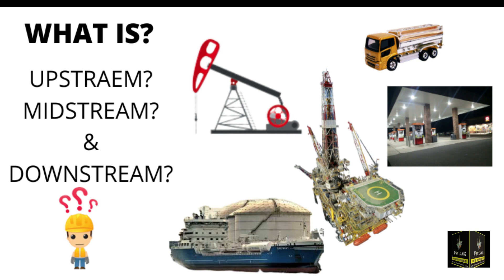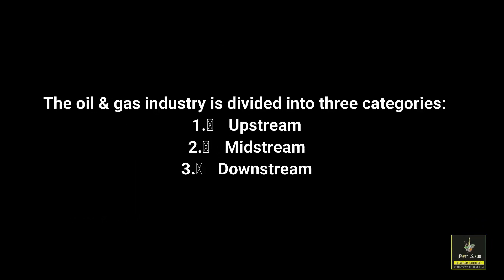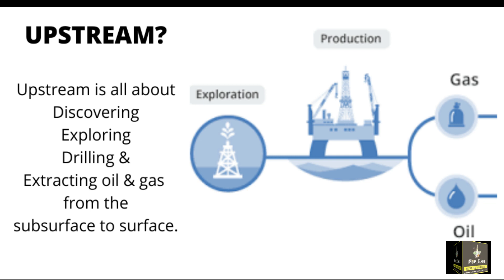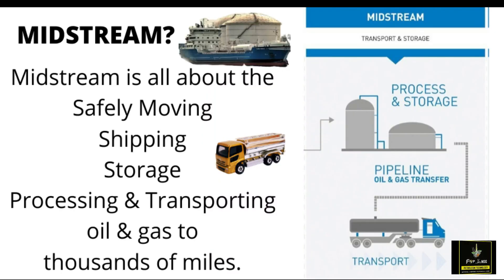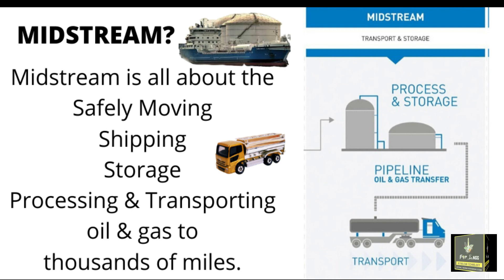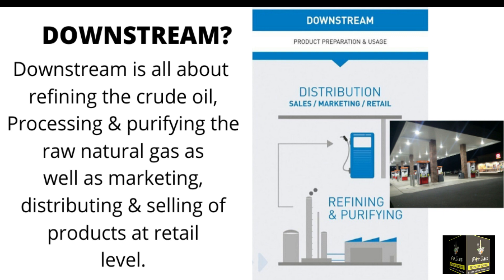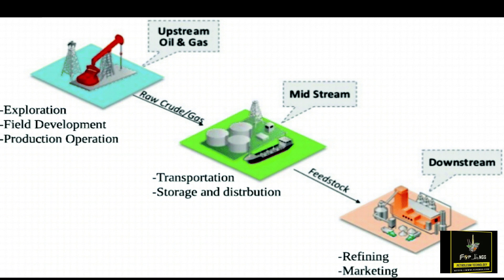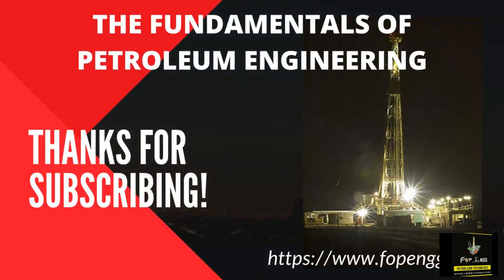What is Upstream, Midstream and Downstream in the oil and gas industry?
The oil & gas industry is divided into three categories:
1. Upstream
2. Midstream
3. Downstream

1. Upstream?
Upstream is all about discovering, exploring, drilling and extracting oil & gas from the subsurface to surface.

1. Midstream?
Midstream is all about safely moving, shipping, storage, processing, and transporting oil & gas to thousands of miles.

1. Downstream?
Downstream is all about refining the crude oil and Processing & purifying the raw natural gas, as well as the marketing, distributing & selling of products into the retail level.